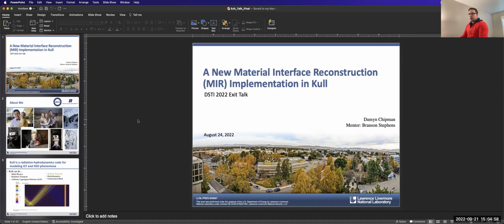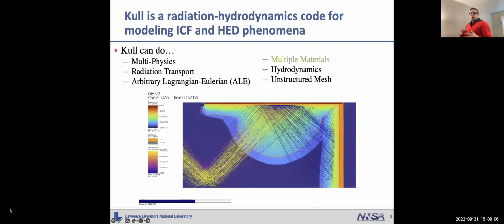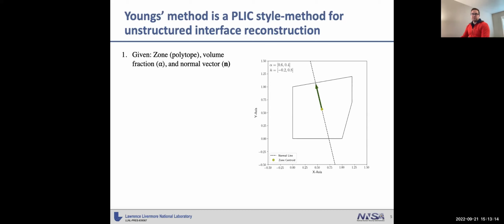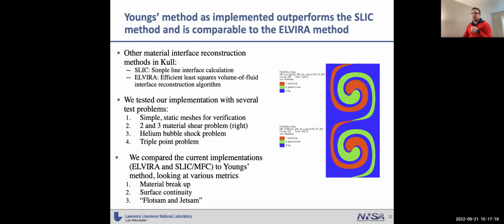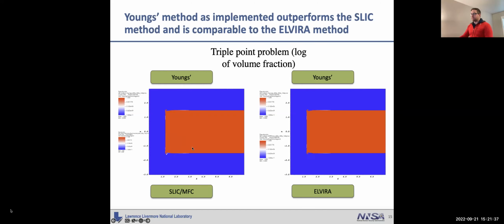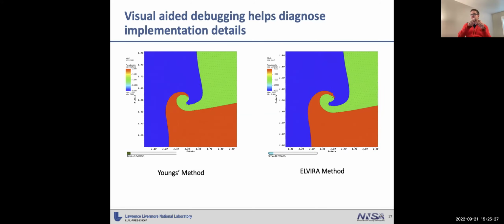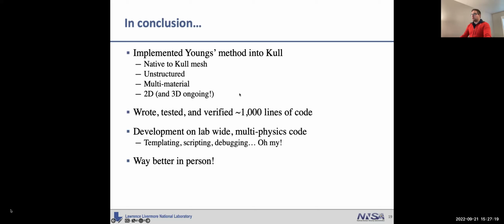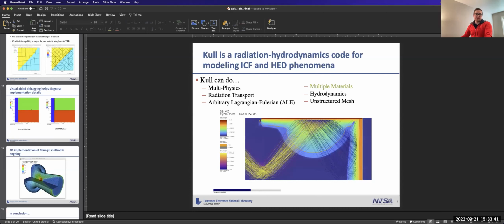A New Material Interface Reconstruction (MIR) Implementation in Kull ~ Damyn Chipman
Damyn a fourth year Ph.D. computing student gave a talk in our fall 2022 SIAM BSU talk series. This talk was about his summer 2022 research internship work that he did at Lawerence Livermore National Laboratory (LLNL).

Abstract:
Lab-wide production level codes need to be accurate, fast, and reliable for all users to ensure consistent results. LLNL’s Kull is a lab-wide, multi-physics code package for modeling inertial confinement fusion and other high energy density phenomena. It uses an Arbitrary Lagrangian-Eulerian (ALE) approach on an unstructured mesh, as well as can model multiple materials. As such, Kull needs to be able to handle multi-material cells and reconstruct an interface between pure material regions. My project over the summer was implementing an additional material interface reconstruction (MIR) technique called Youngs’ method into Kull. I will demonstrate how Youngs’ method works on an ALE-type mesh and show results of 2D and 3D implementations. These results include classic hydro test problems like the shear problem, the helium bubble shock problem, and the triple point problem.